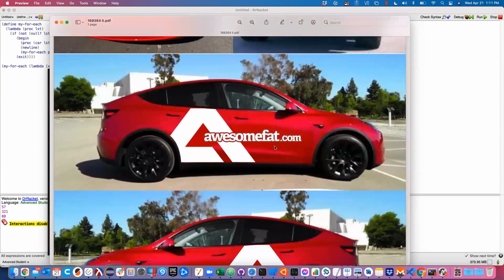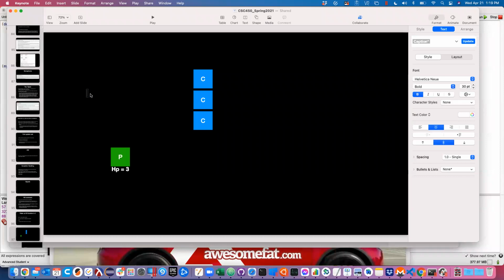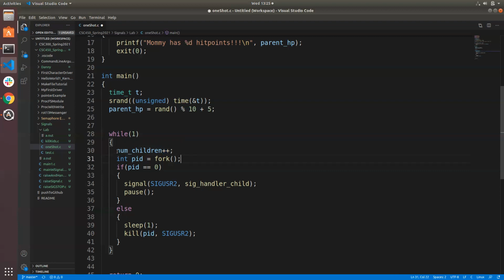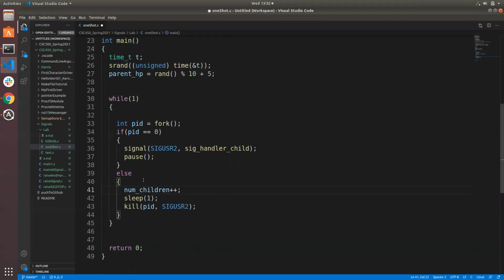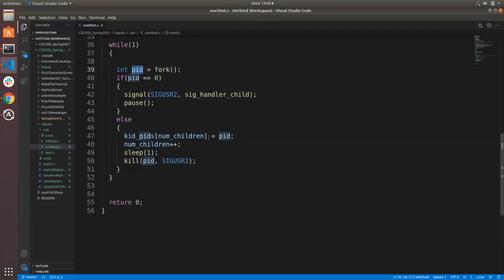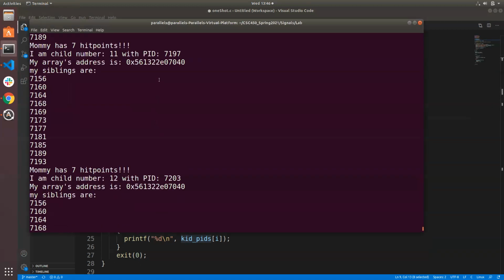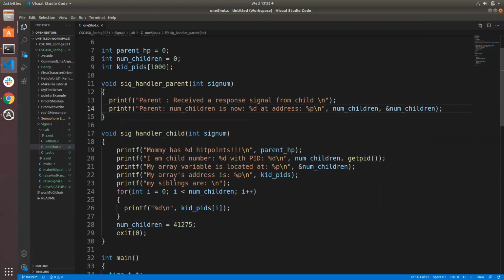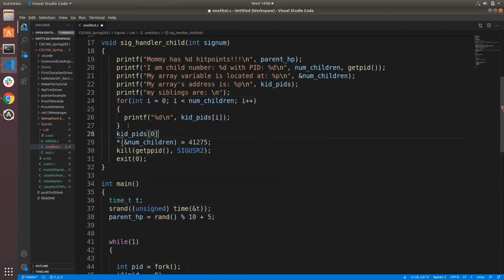CSC450 4/21/21 More on the fork system call and variable sharing....